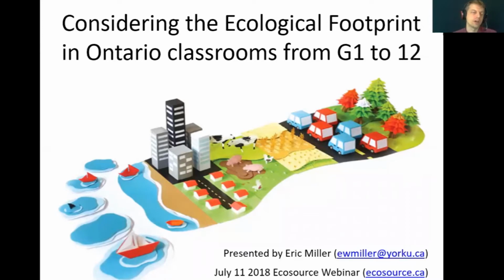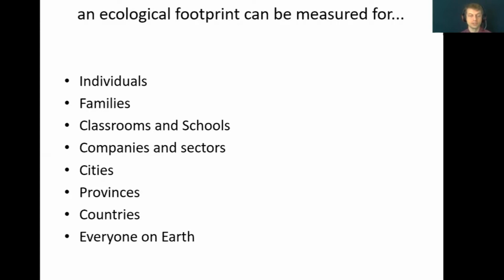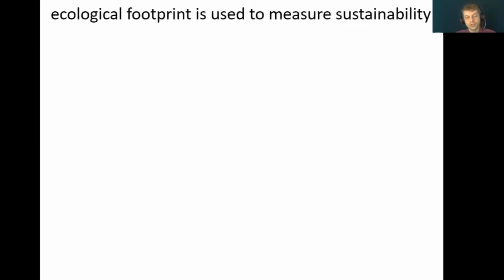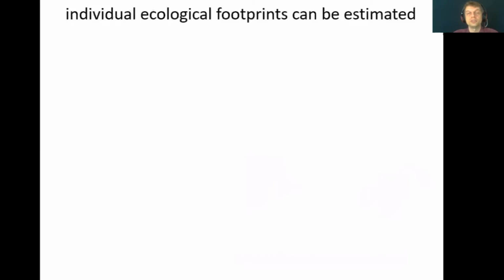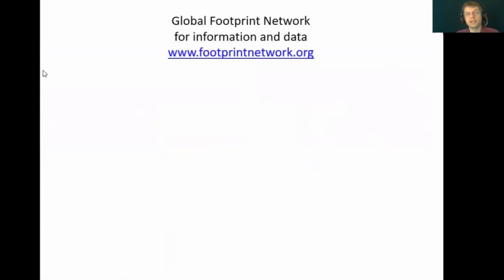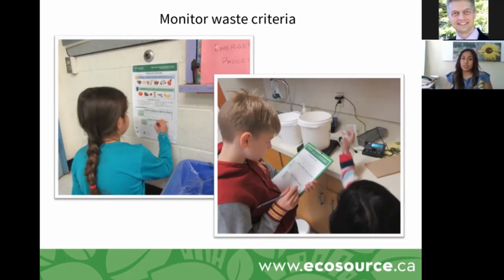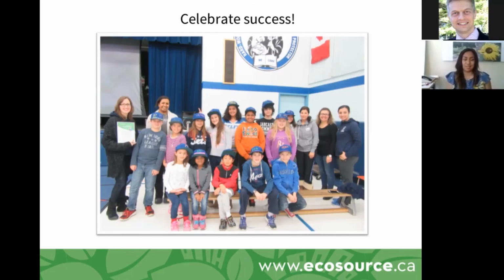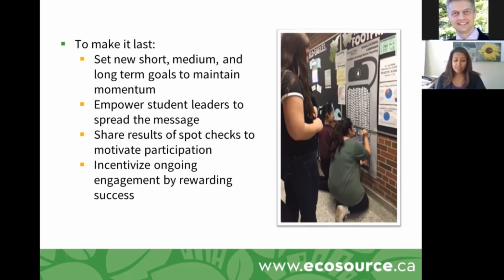Sustainability Webinar: Ecological Footprint Initiative, Curriculum Ideas & Environmental Campaigns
Looking for new ways to bring sustainability education into your classroom?

Get inspired by Ecosource and York University’s webinar on the Ecological Footprint Initiative, Curriculum Ideas and Environmental Campaigns. York University’s instructor and researcher, Eric Miller, shares practical learning tools and resources to educate about the ecological footprint in the classroom.

Ecosource explores ideas for how to start your very own environmental campaigns.

This webinar is one component of the Ecosource –York University Certificate Course which offers teachers practical learning tools, resources, and techniques focused on whole school approaches to educating for sustainability. The program aims to foster community relationships, fill gaps in knowledge, build capacity, and provide meaningful hands-on education. To receive updates on our upcoming Advanced Teacher Training Modules, please sign up for the Ecosource newsletter

This program is generously supported by TD Friends of the Environment Foundation and York University’s Faculty of Environmental Studies.